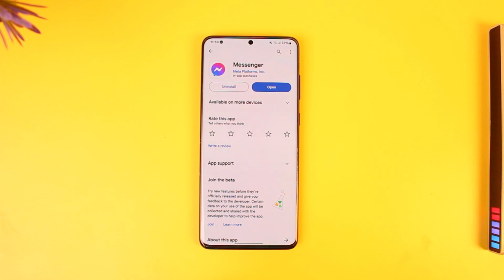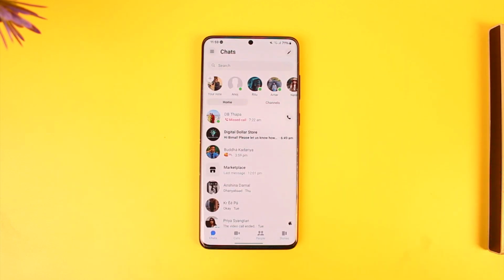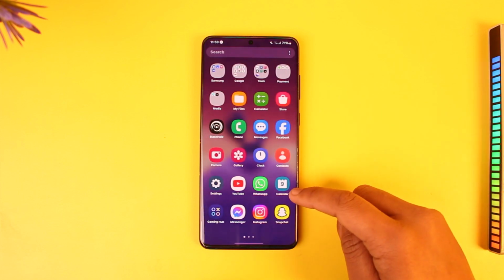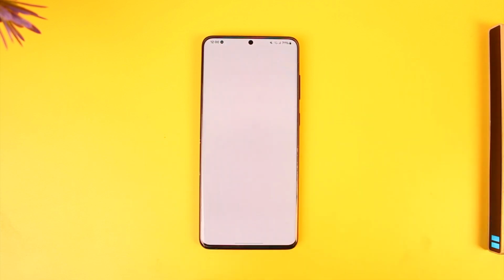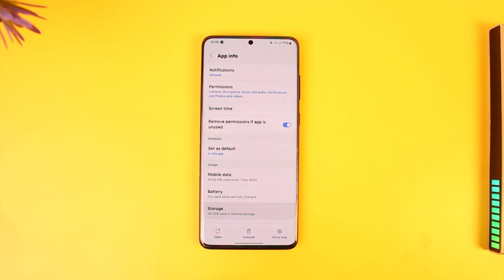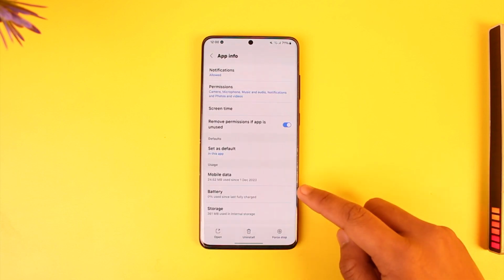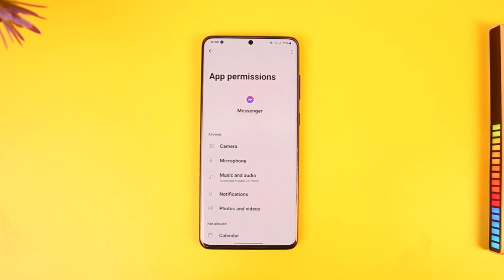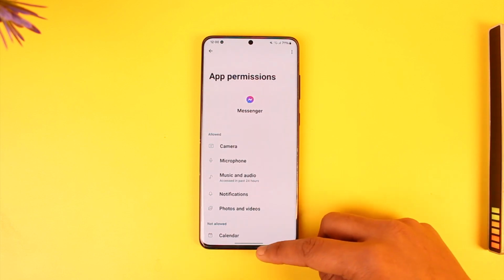Messenger Video Call Problem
In this tutorial video, I will quickly guide you on how you can solve the video call problem on Messenger. So, make sure to watch this video till the end. We try to be responsive to as many questions as possible.

► Chapters:
0:00 Introduction
0:11 Solve Video Call Problem
1:12 Conclusion